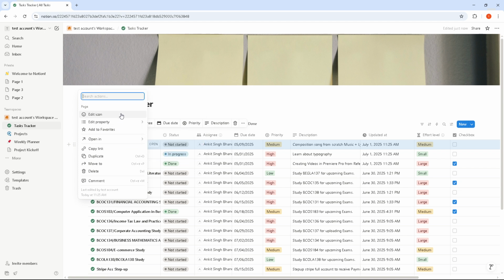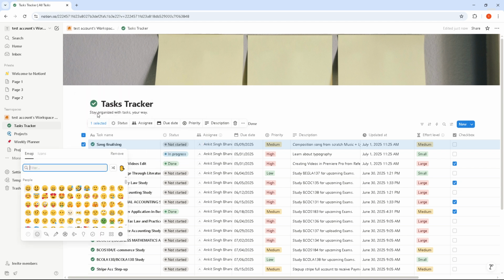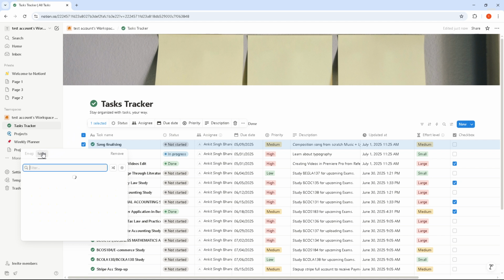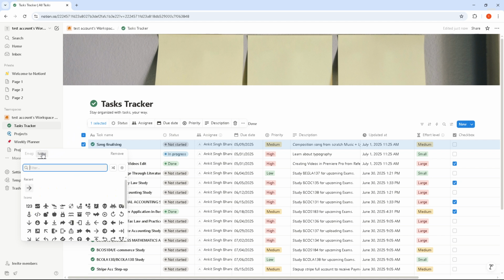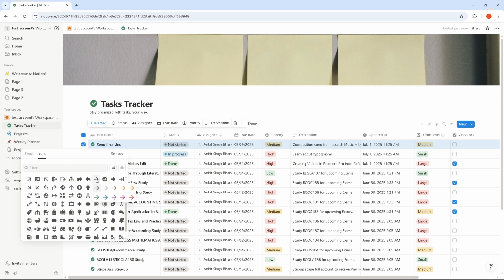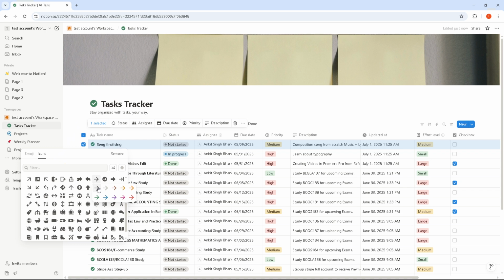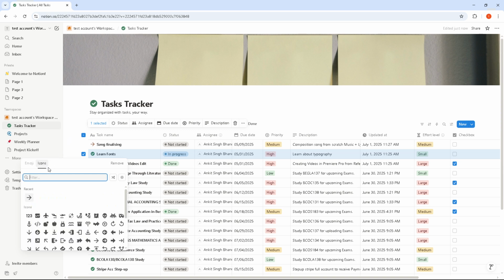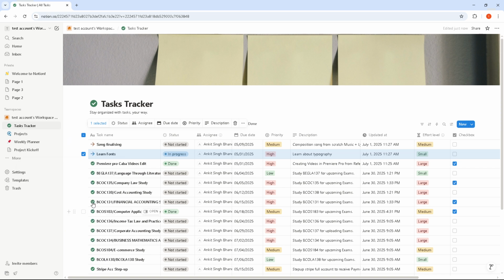How to Add Arrows in Notion [2025 Guide]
In today's video we cover How to Add Arrows in Notion